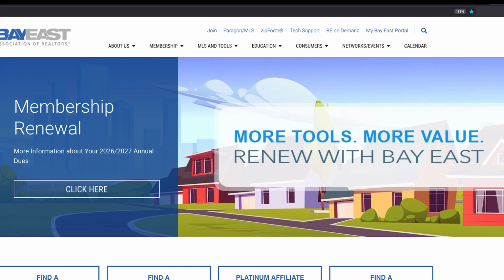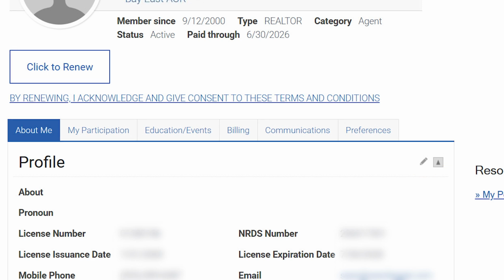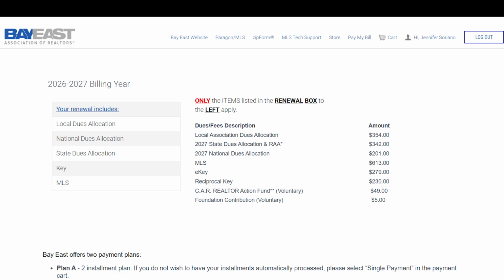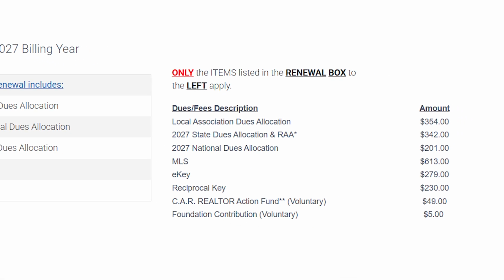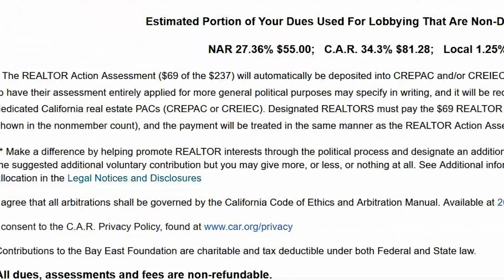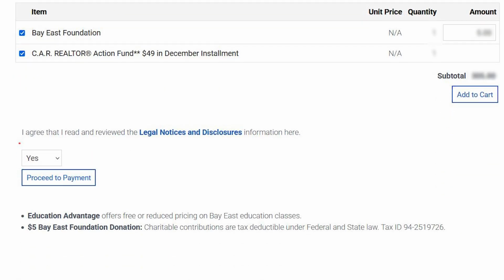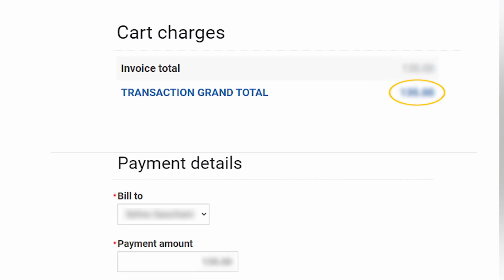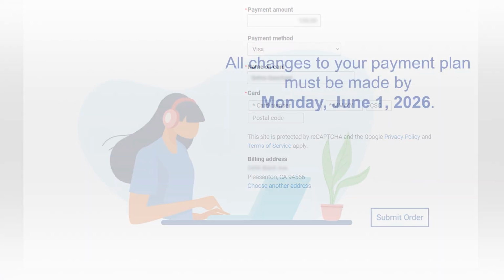How to Pay Your 2026-2027 Dues Payment Online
Need help paying your annual membership dues? 💳 This quick video walks you through how to access your Bay East Member Portal, review your billing statement, select a payment plan, and securely complete your payment online. Be sure to make any changes to your plan by June 1, 2026. Questions?